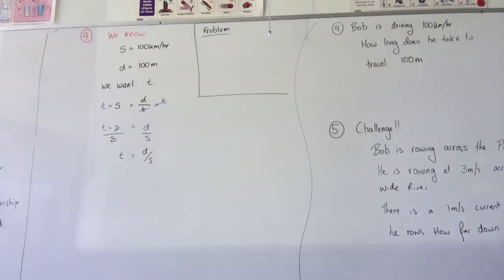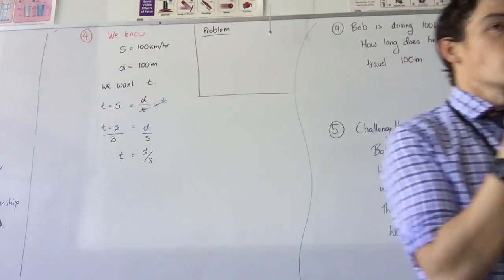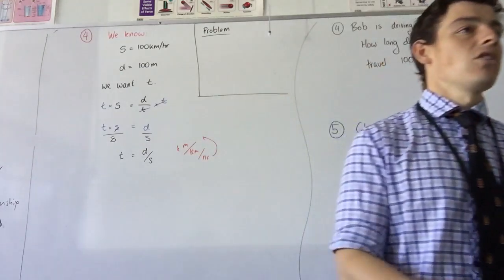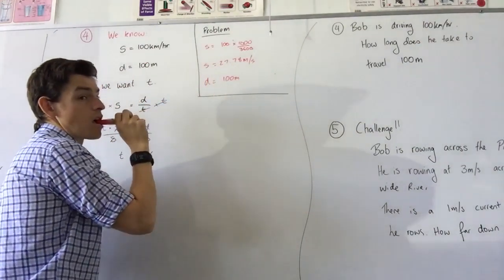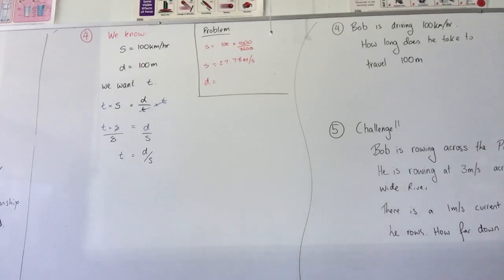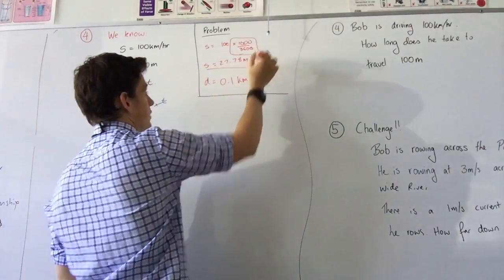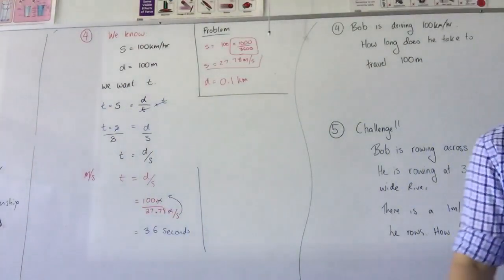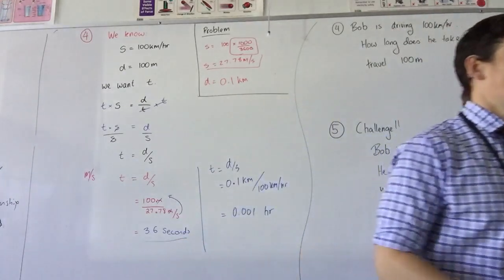Simple Motion with Km hr and m s Conversion